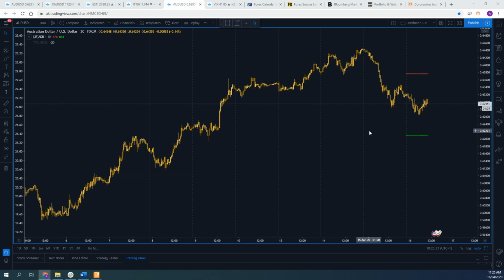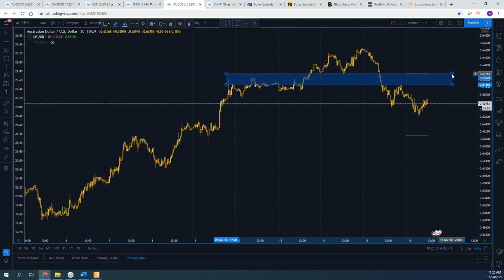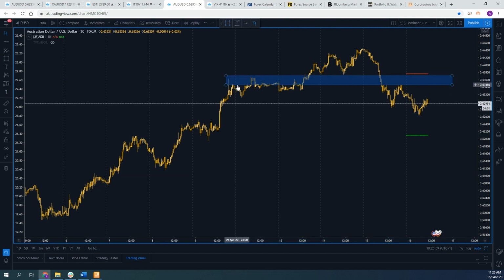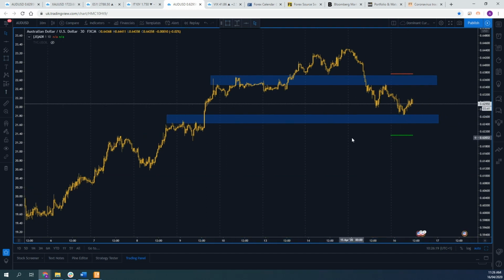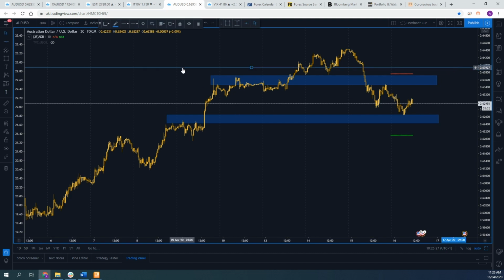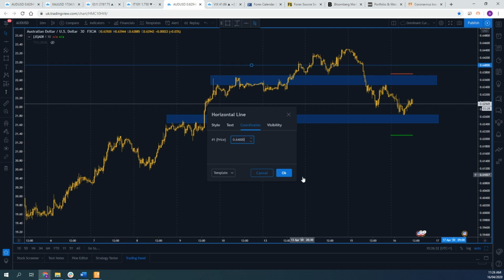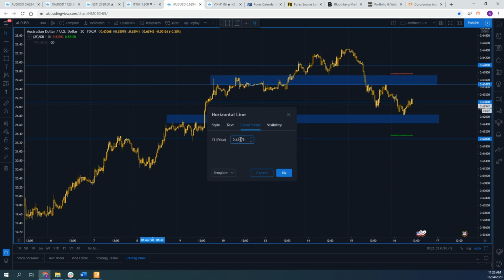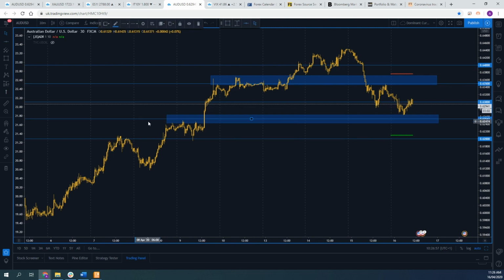How To Determine Entry & Exit Levels?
When it comes to technical analysis we try to keep things as simple as we can. That includes basis tools like support & resistance, ADR levels and significant price levels.

We just have a quick question here from Amir asking us, how do we go about determining our entry and exit levels on the charts?

Now, Amir, there's a couple of things that we use on a daily basis. What's important to take note of, before we start is that, the levels that we set out on the charts for probable entry areas and exit areas are based on a couple of factors, but they are still just a high probability zone, right?

So it doesn't mean that the price must and will always react from there that the price will always reach there, or bounce from specific levels. It's based on all of the analysis that we've done and that is the highest probability areas based on that particular chart, based on that particular sentiment, that particular day, that we think is the highest probability opportunity of reacting from.

Now the various elements that we use, we try and keep things very, very simple so that it's easy for mostly all traders to replicate in their own analysis as well. Some of the most basic things we use is just, traditional support and resistance structures.

So if we just quickly take this as a US dollar chart, we can see that we've had this overall resistance area. Let's mark it out with a horizontal line. We've got this overall resistance and we also have some support coming in on this zone.

We also have this most recent resistance also coming very close to that zone. So we can use that as a high probability opportunities zone in terms of expecting resistance from the space. So we, we had it as resistance, then it turned to support, acted as resistance. So the highest probability expectation when it reaches back to this level obviously will be resistance.

Then apart from that, apart from just normal support resistance, we have another one going up there with some resistance and supports in there. We can also use the psychological price levels as a another way, another element to use.

Now psychological price levels will be, your round number. So let's take the 64 handle. So let's put in the 64 handle there, we can also put in the 64. let's put in the round numbers first, let's put in 63, we can also put in 62. And then apart from that we can also put in the the mid levels. So let's take that one, 6350. And we can also put in 6250. Let's just put that one in as well.

Apart from just normal support resistance, you can also add in something like your psychological price levels. We can see in today's example, we've got confluence with a couple of factors here. The first one obviously is the support resistance structure that we highlighted.

We also have this 6350, which is a psychological level and as well the ADR, which is another element that we can use, giving us a high probability zone here of expecting resistance on this page coming in at that zone today. To the downside, we've got this support resistance structure also with the 6250, even though we have the ADR coming in a little bit lower, it's also seen at a support and resistance structure. We also have a psychological level there. So that is also another area that we can consider for the pay.

Now apart from that, we also look at the value area. So if we take a look at this chart at the most recent FE value low that this chart has made is basically been this low from today's session. So this gives us the highest probability expectation of support for this pay for today. But I mean, nothing...

This isn't you know, a concrete wall that the market will slam into. There's a high probability that it can just break through and reach that next level as well. But that's just a couple of factors that we use.

So it's basically support resistance structures as well as psychological price levels. We also use the ADR FE value areas. Quite a number of elements that we use, and we try to find zones on the chart that has the most confluence, with most of those factors included.

So I hope that helps. If there's any other questions, just let us know.